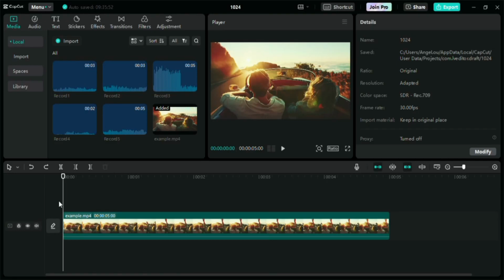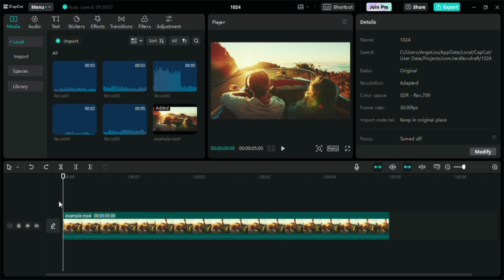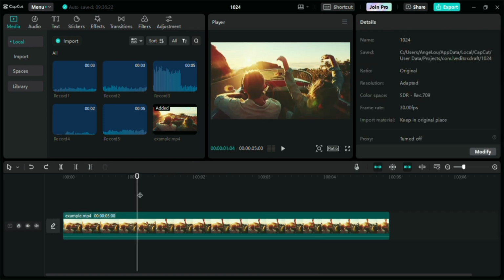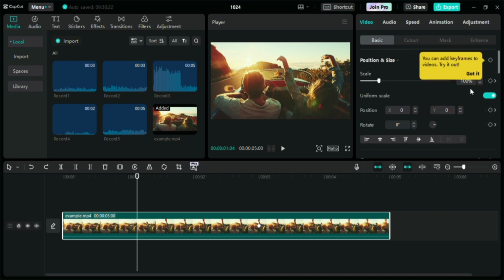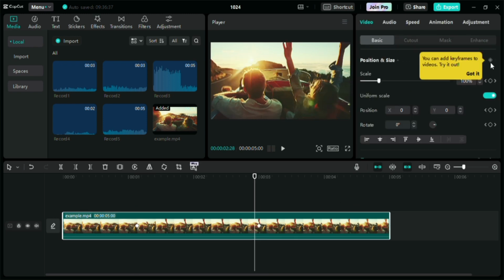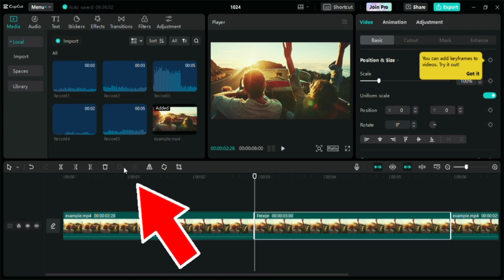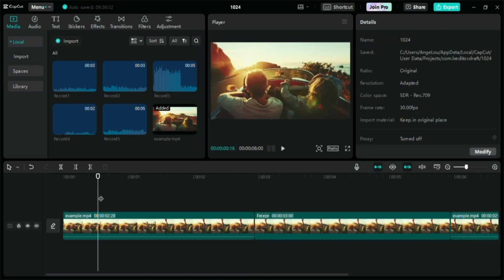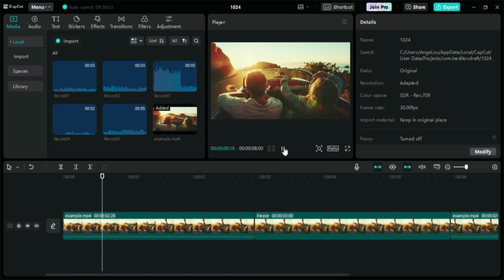How to Freeze Frame on CapCut PC | CapCut Video Editing Tips & Tricks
Master the art of freeze frames in CapCut PC with Platform Mastery's tutorial, "How to Freeze Frame on CapCut PC | CapCut Video Editing Tips & Tricks." In just 1-3 minutes, we walk you through the steps to seamlessly create captivating freeze-frame moments, adding a dynamic touch to your videos. Elevate your video editing finesse with our quick and insightful tutorials.